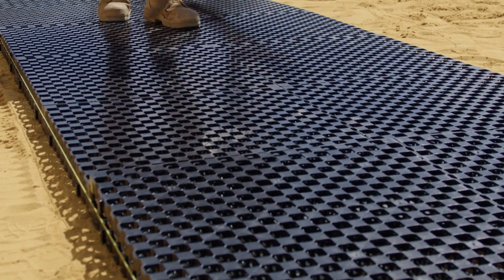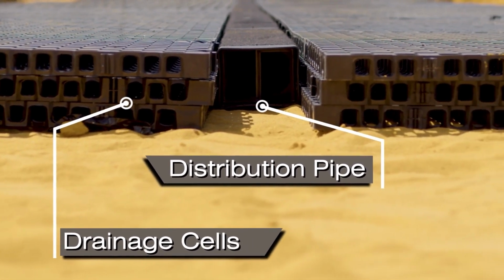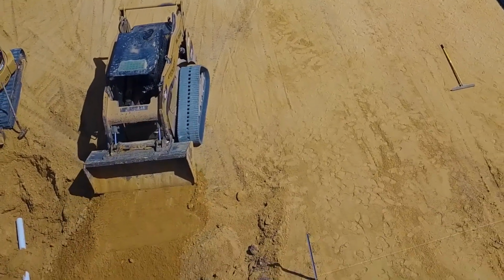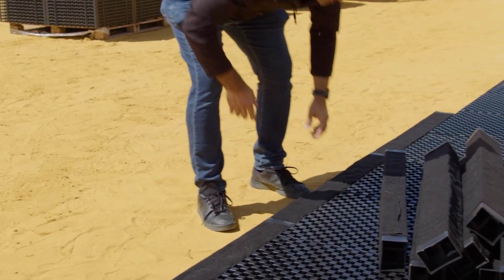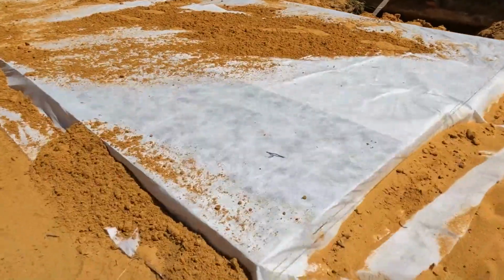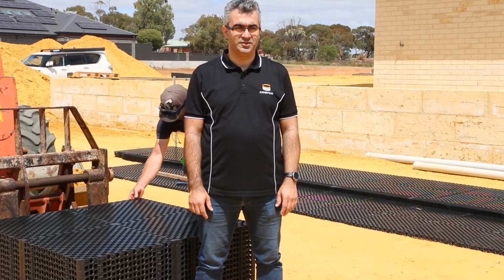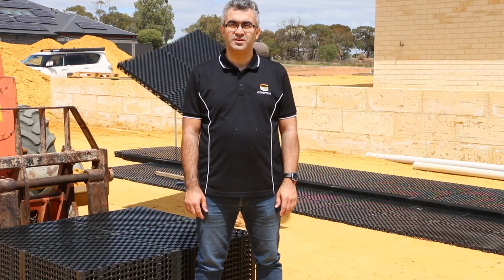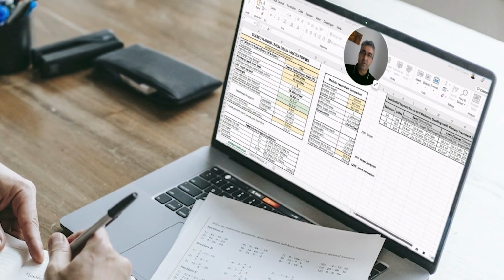Coerco's Flat Bed Leach Drain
Introducing Coerco’s Flatbed Leach Drains – Easy to Install ]and Cost-Effective

Join Baran from Coerco, where we showcase our Flatbed Leach Drains, the latest addition to our wastewater treatment range. These leach drains are designed to be more efficient, easier to install, and better suited to your site conditions.

🔹 Flatbed Leach Drain Features:
✅ No assembly required – quick, simple installation on-site
✅ Smaller footprint and reduced excavation – saving time, space, and cost
✅ Available in two versions – Standard and S/L (Sand and Loam) for different soil types
✅ Cost savings with fewer layers needed in S/L version
✅ 3 simple components – distribution pipe, drainage cells, and geo-fabric
✅ User-friendly design tool – input your site details and get your layout instantly

💡 Why Choose Coerco’s Leach Drains?
✔ Engineered for Australian conditions
✔ Modular or flatbed options to suit your septic system setup
✔ Easy to install with minimal site disruption
✔ Expert support from Coerco’s experienced team

📊 Need Help Designing Your Leach Drain System?
Use our online design tool to generate your system layout with ease. Simply input your site details and get the required footprint, lengths, and material breakdown.

📩 Have Questions?